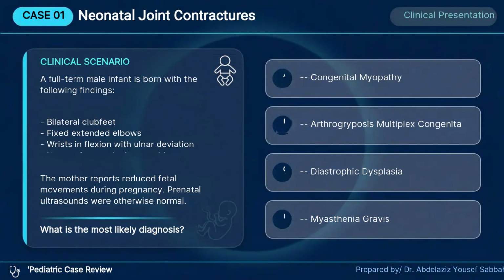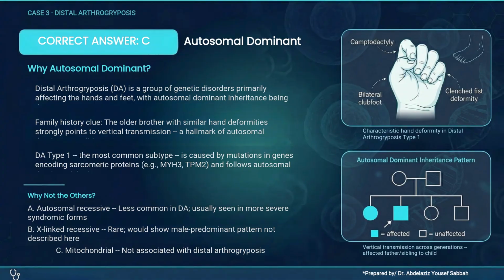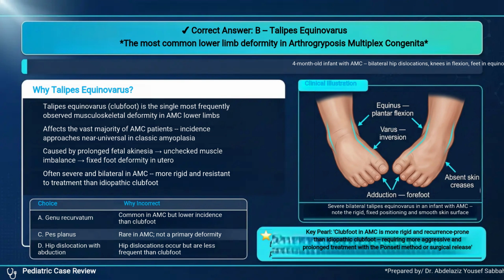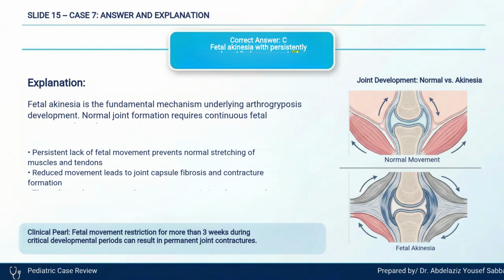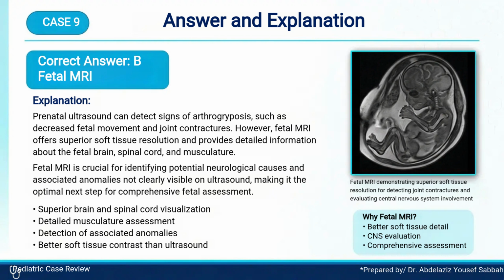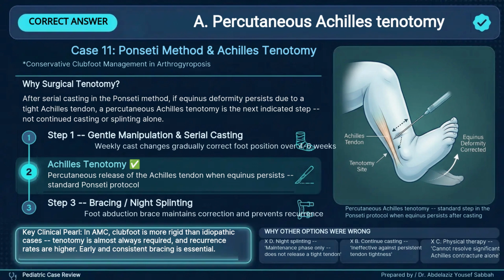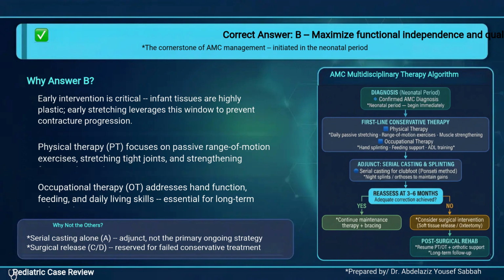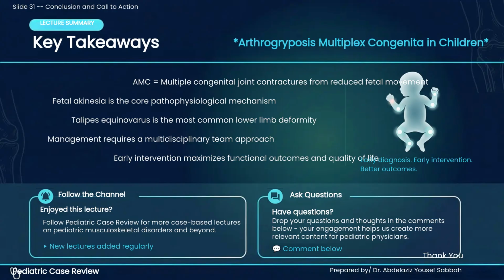Arthrogryposis Multiplex Congenita - MCQs & Case Review | Pediatric Case Review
Welcome to Pediatric Case Review! This comprehensive lecture covers Arthrogryposis Multiplex Congenita through an interactive case-based format designed for medical students, residents, and practicing clinicians.

What You'll Learn:
✅ Clinical presentation and common symptoms
✅ Physical examination findings
✅ Diagnostic investigations and work-up
✅ Evidence-based case scenarios with detailed explanations

This lecture features fifteen to thirty multiple-choice questions presented in a case-based format, with each question followed by detailed explanations to reinforce your understanding of this important pediatric condition.

Perfect for:
- Medical students preparing for exams
- Pediatric residents
- General practitioners
- Healthcare professionals seeking continuing education

Interactive Learning Format:
Each topic is presented through:
- Clinical case scenarios with relevant history and examination findings
- Multiple-choice questions to test your knowledge
- Comprehensive answer explanations
- In-depth discussion of key concepts